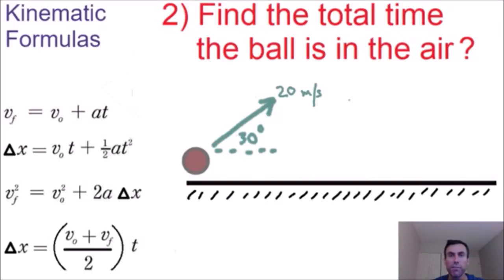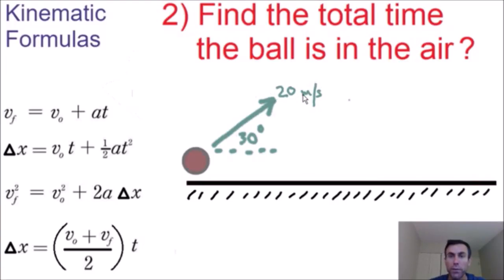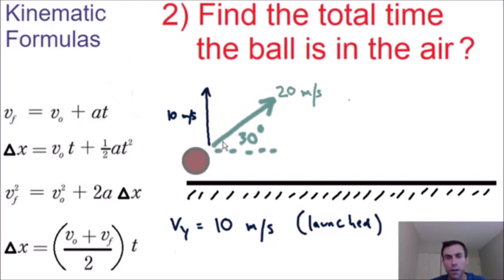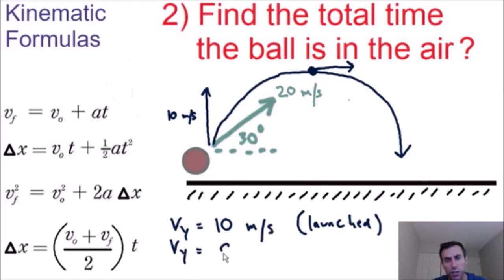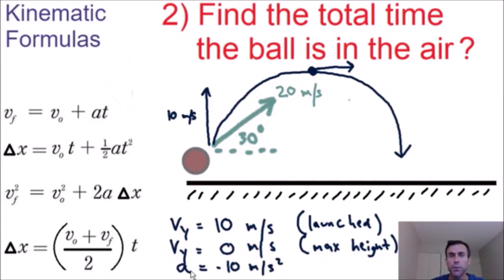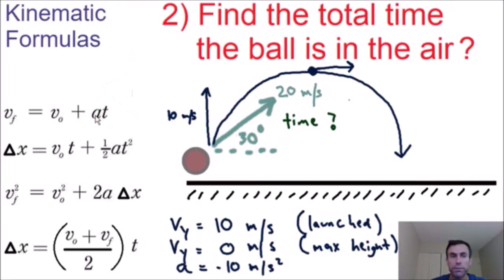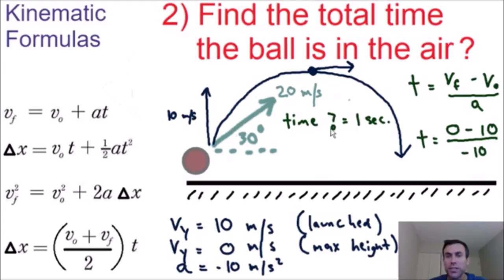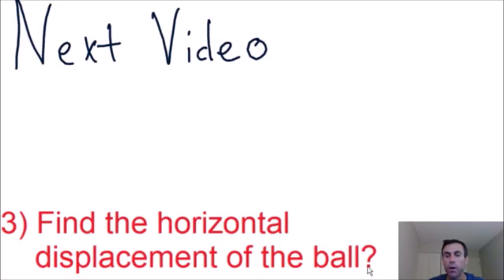Projectile Motion - 2 dimensional kinematics (question 2)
Question 2 in a three part physics series on projectile motion and 2 dimensional kinematics. A projectile is launched from the ground at an angle of 30 degrees. I will explain how to find the total time the ball is in the air. If you need any extra help with 2 dimensional kinematics or any other homework check out my